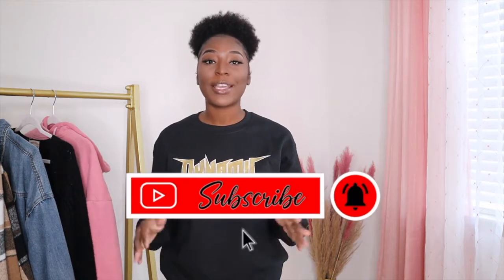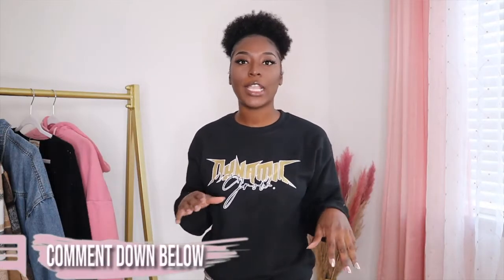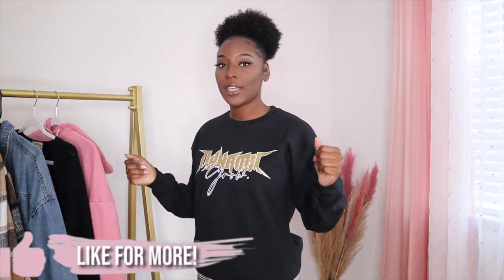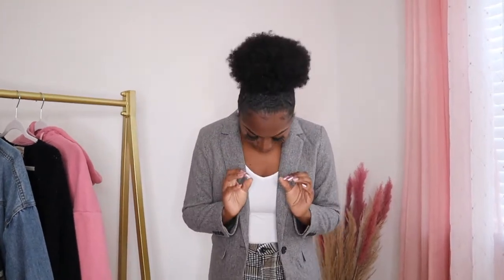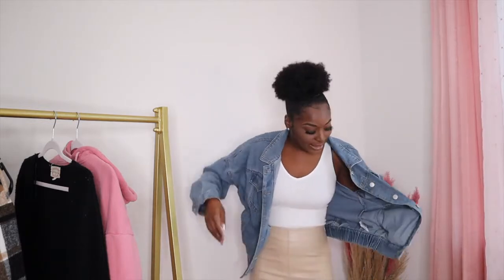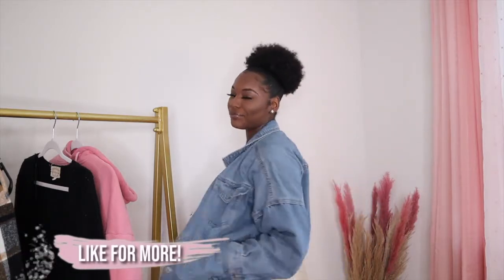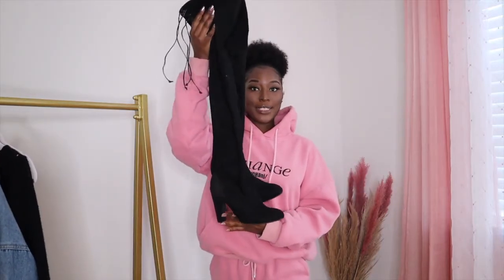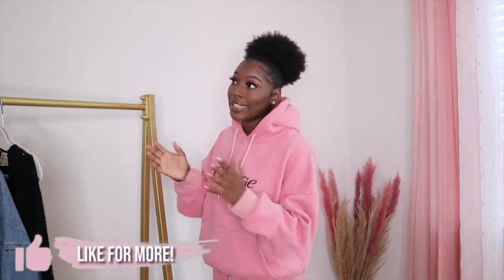FALL FASHION ESSENTIALS 2021! | ITEMS YOU NEED IN YOUR CLOSET THIS FALL 🍂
I'm over summer so let's move into FALL FASHION 😍🍂
These are the essentials

T: @THEFASHIONESHA
PIN: @FASHIONESHA 💃